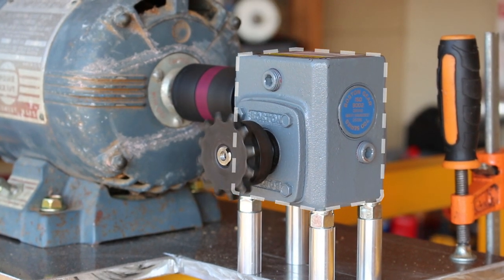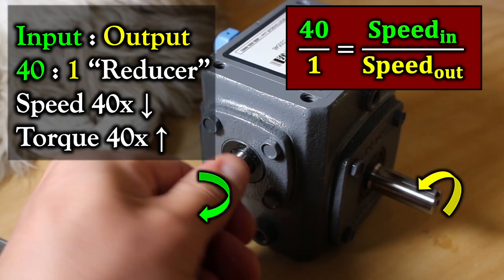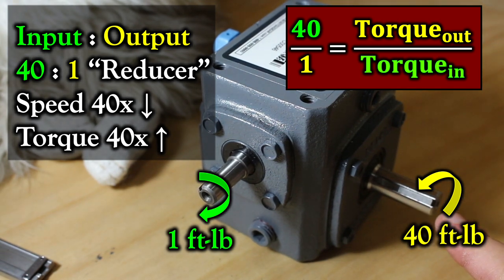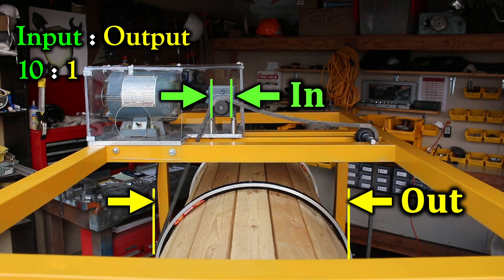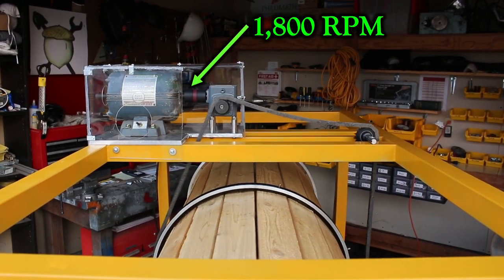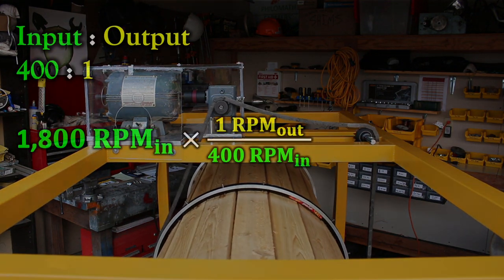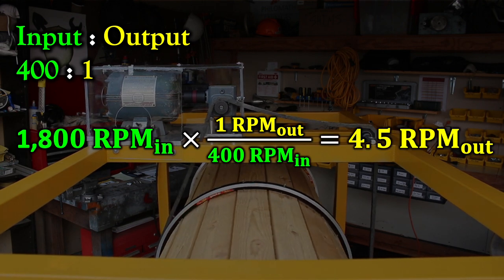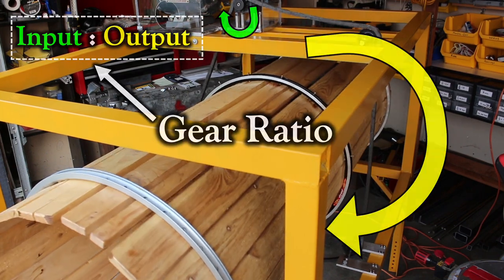Gear Ratio Calculation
Gear ratio explained in terms of speed and torque. For an example, we analyze a little gearbox.